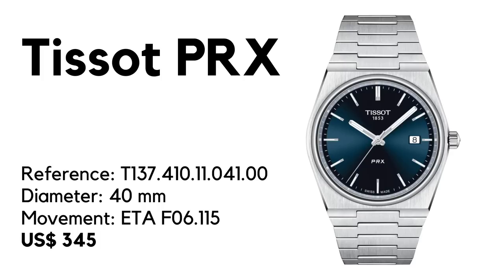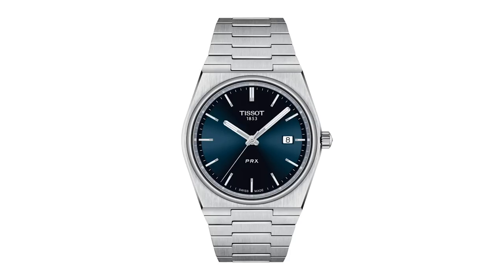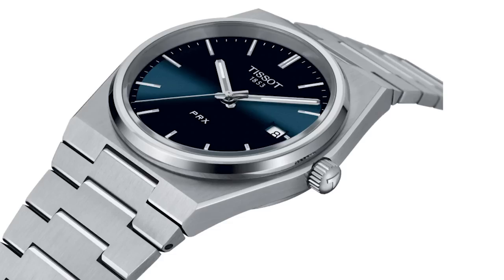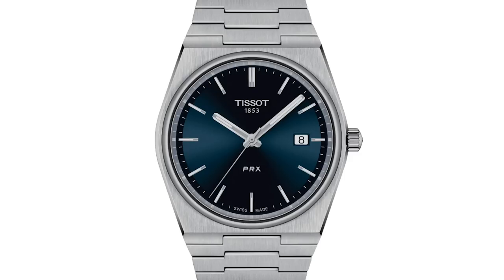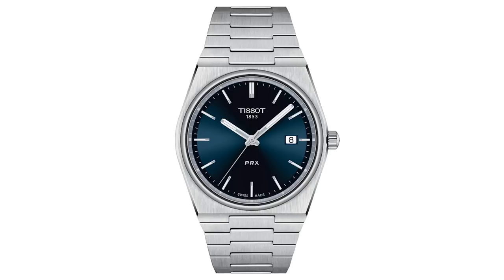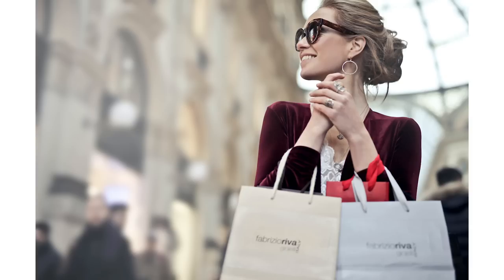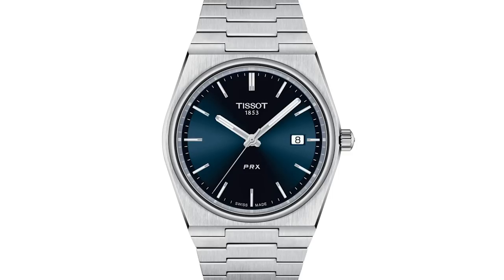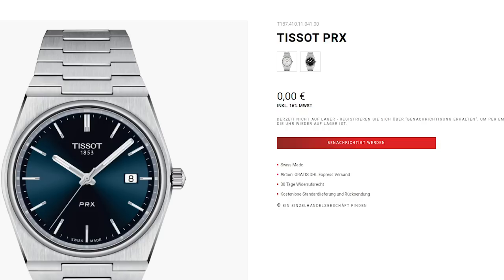Tissot PRX "Gérald Genta Design". New Vintage // Watch of the Week. Episode 49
The Tissot PRX brings back a design from the 70s, which has its root in the work of watch designer Gérald Genta. Genta was responsible for ikons like the Audemars Piguet "Royal Oak", the IWC Ingenieur or the Patek Philippe "Nautilus".
The PRX is inspired by that past and appears as a new vintage watch.

Watch of the Week: In this series I present you every week a new wristwatch which caught my attention in about four minutes. A brief watch review with basic specifications and a short description about the specialities of the timepiece.

All Images of the Tissot PRX in this video are under copyright of Tissot